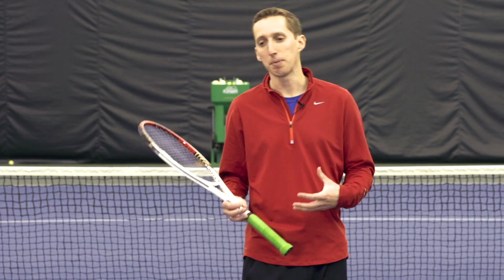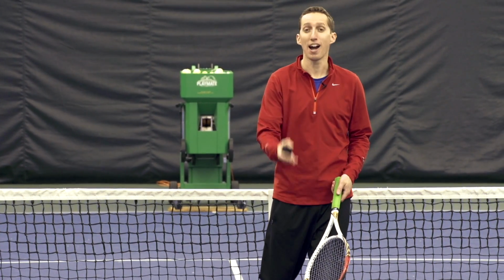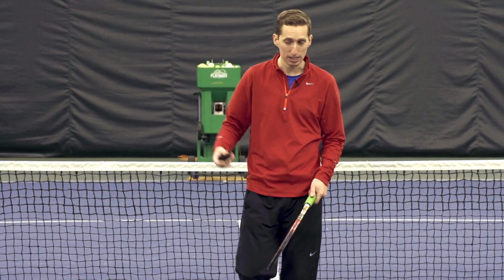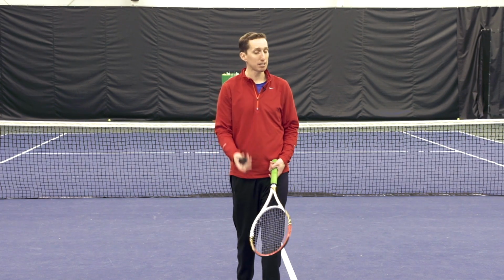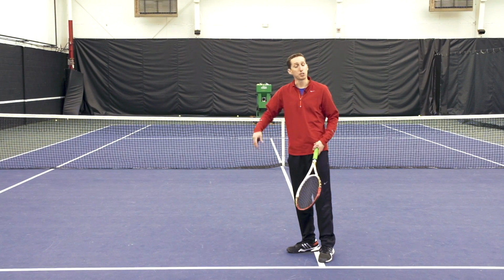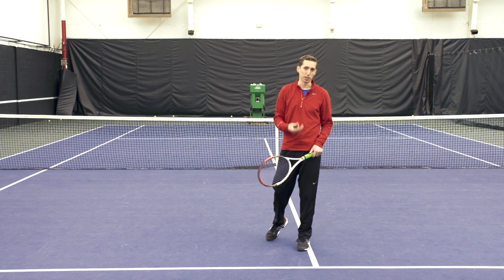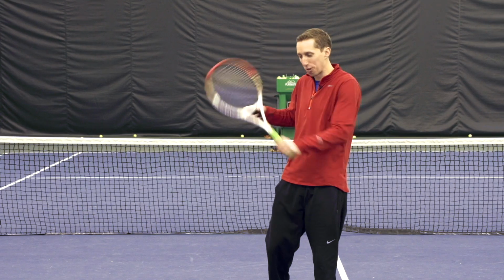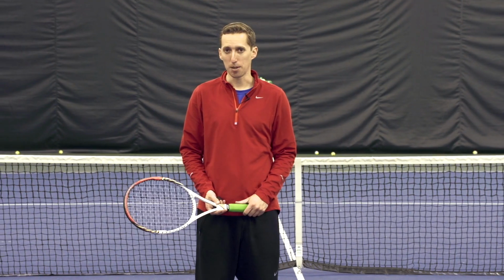Don't Punch Your Volleys!